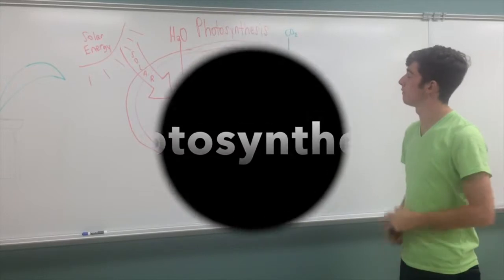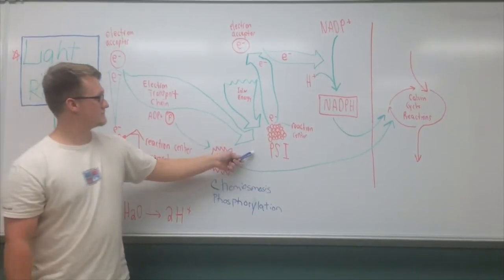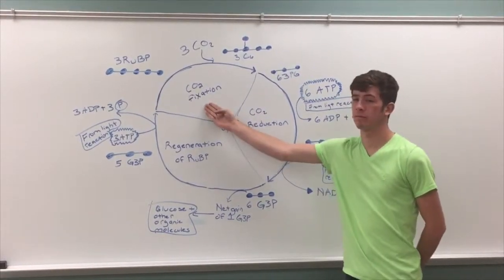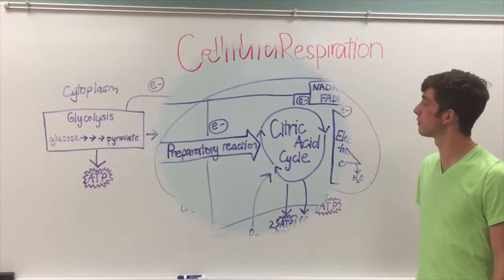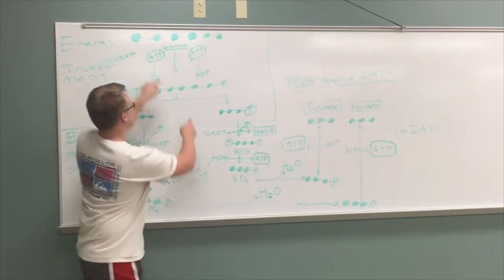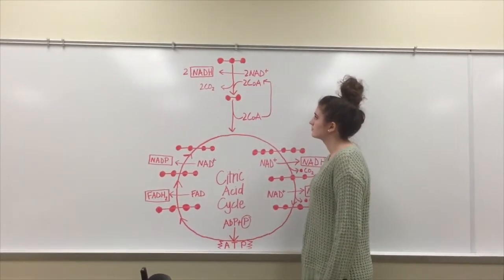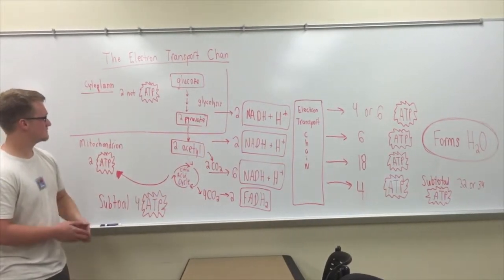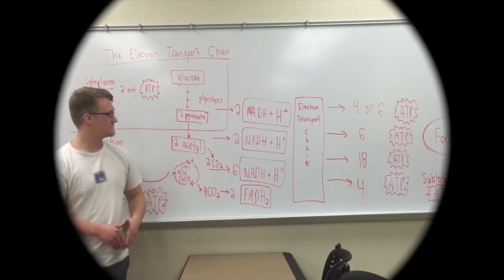BIO Project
General Biology Project by Isaiah Greenwood, Catie Dayton, Cameron Hankins and Stefan Fahlen.